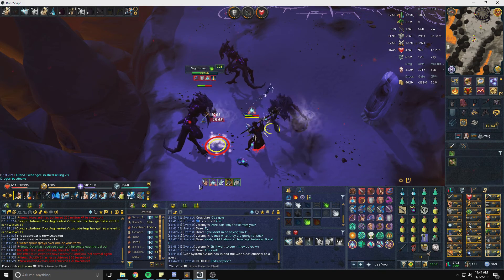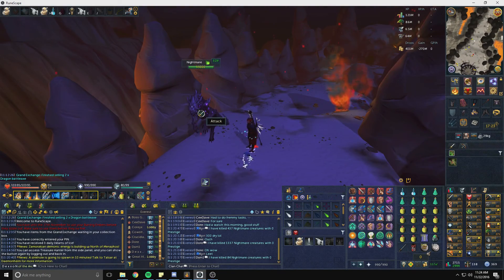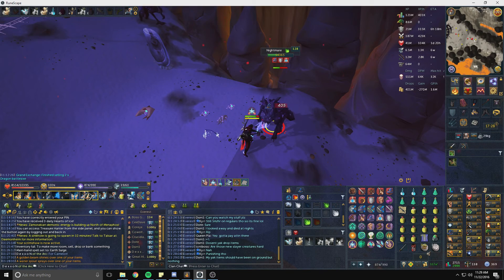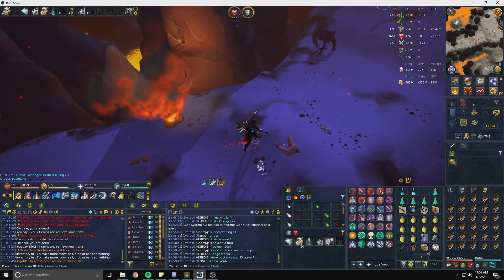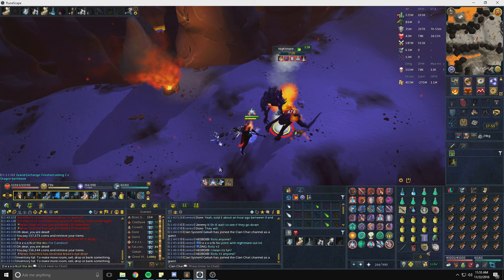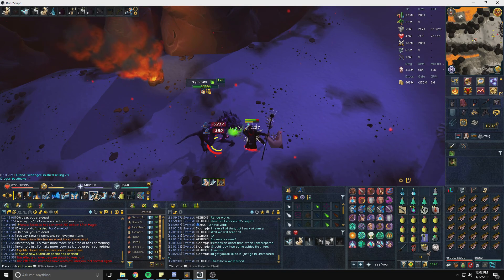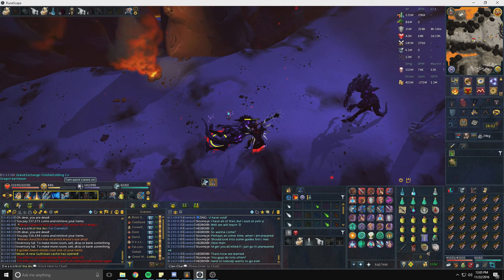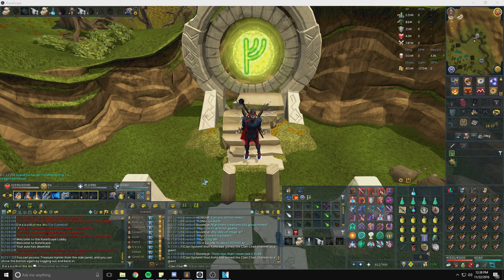Runescape - Nightmare Creatures! 4-5M GP an hour!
The RuneScape community is by far the best community I've ever been apart of within the world of online gaming.

If you would be so kind as to spend a few seconds expressing to me what you thought of the video with either a like or a dislike, it would be much appreciated!

All editing, art work, game play is done by myself!

Gameplay by Dexxon
Edited by Dexxon